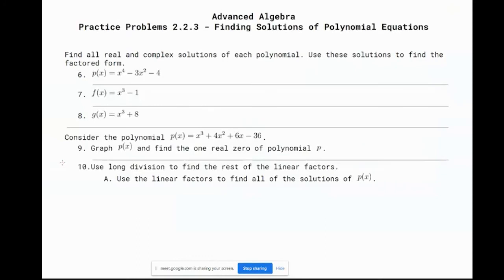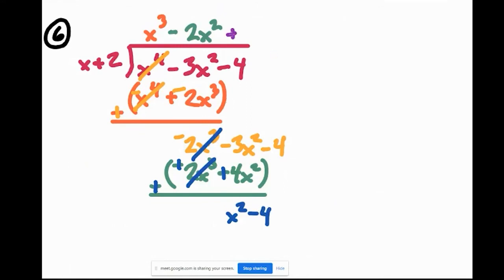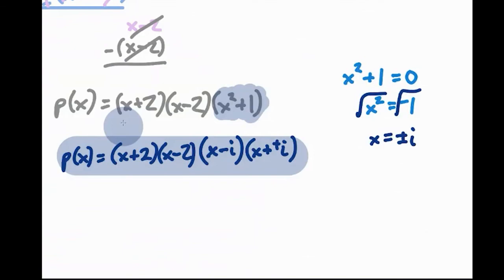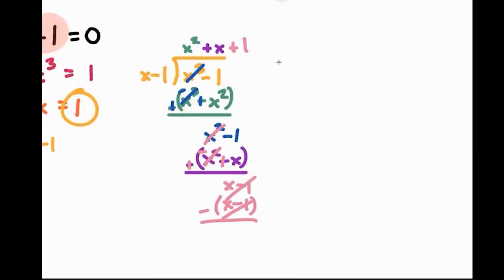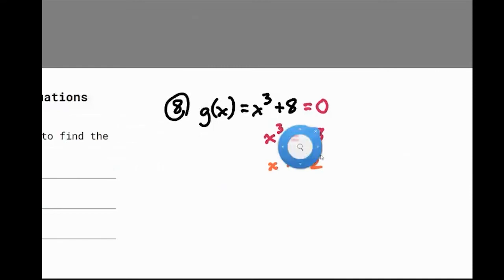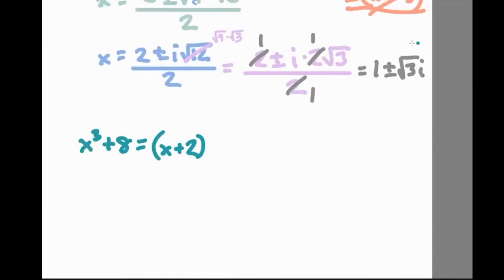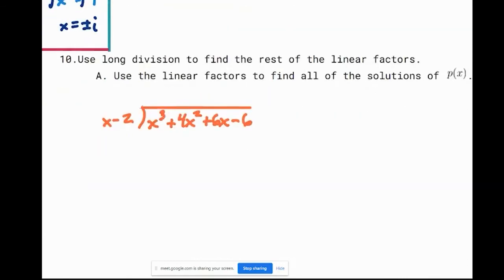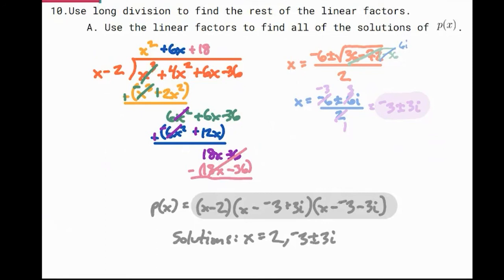Polynomial Solutions (regular example problems) - Algebra 2